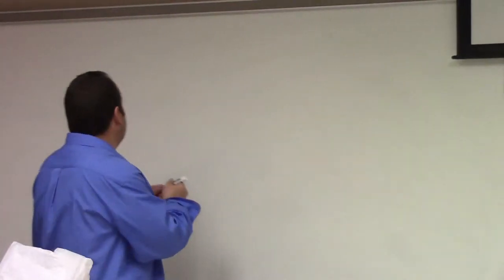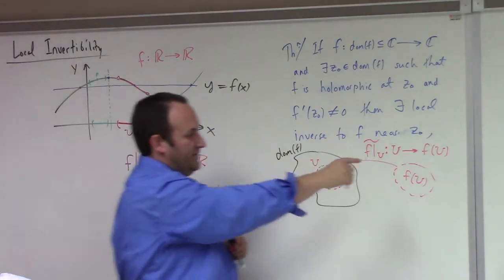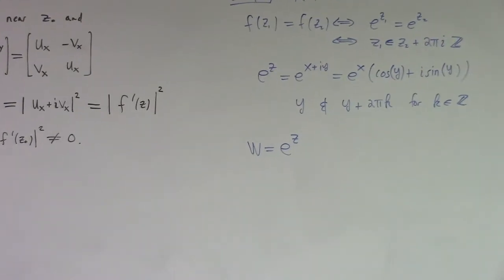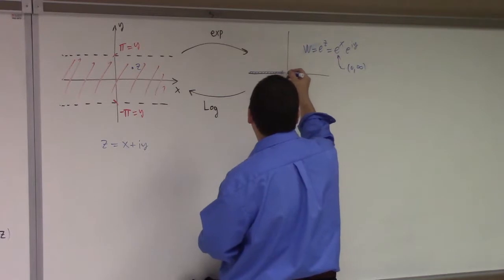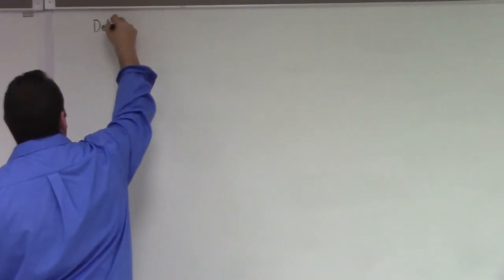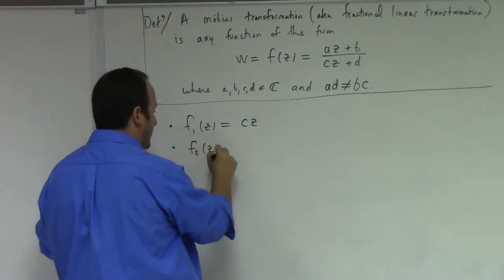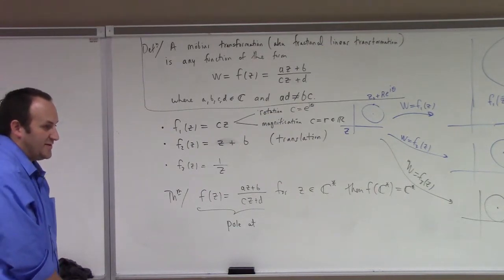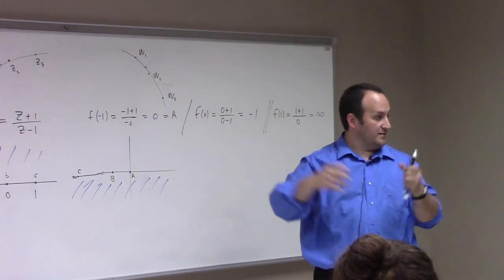Complex: local inverses, start of mobius transformations, 9-19-18